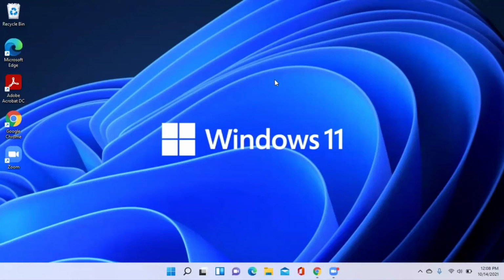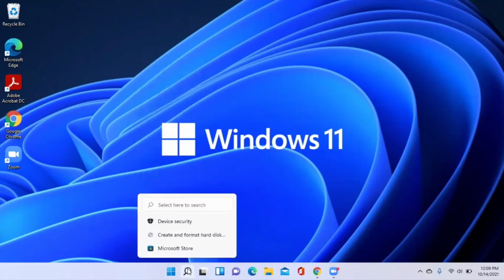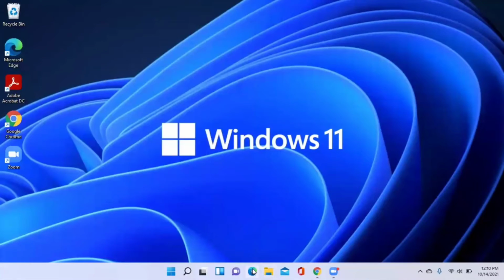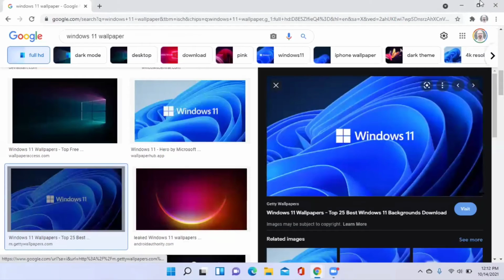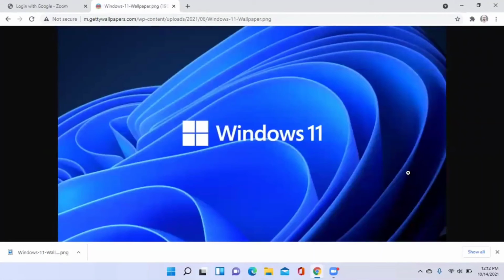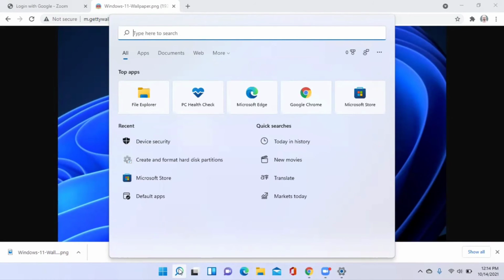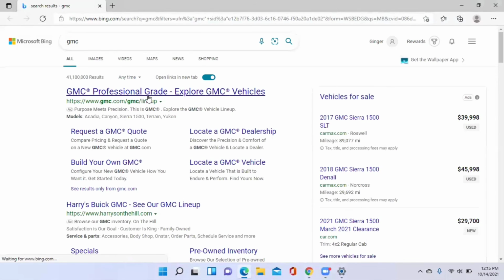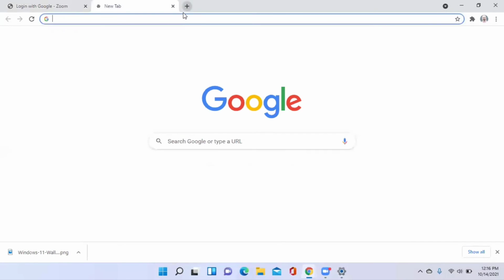A quick look at Windows 11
In this video we jump into some of the basic features and changes that windows 11 has.  Most notably widgets are back.